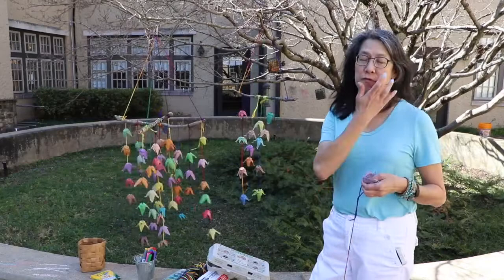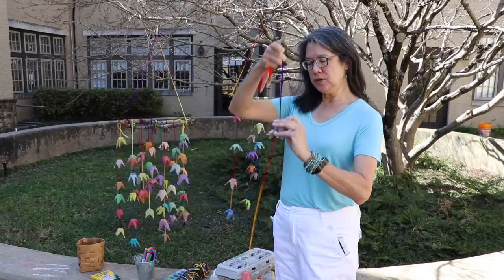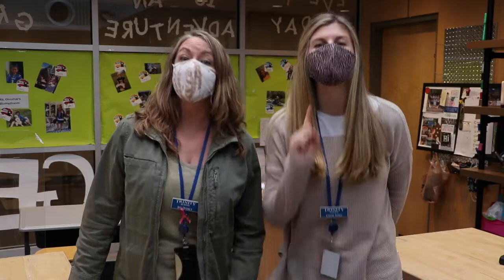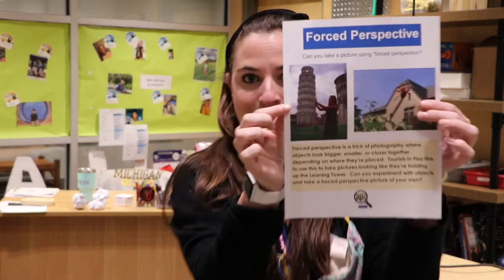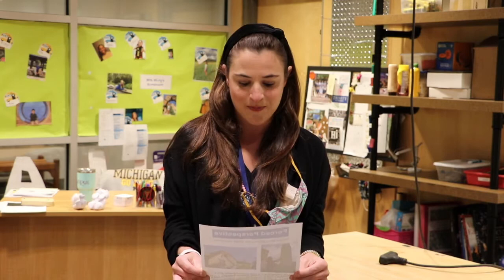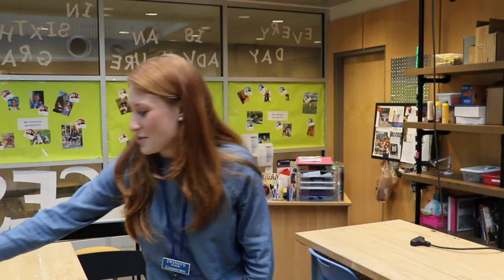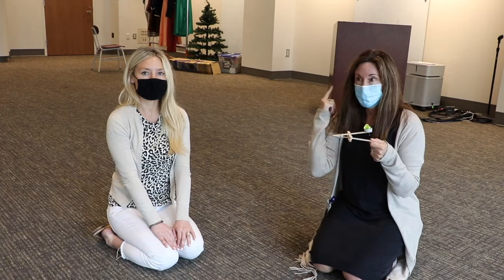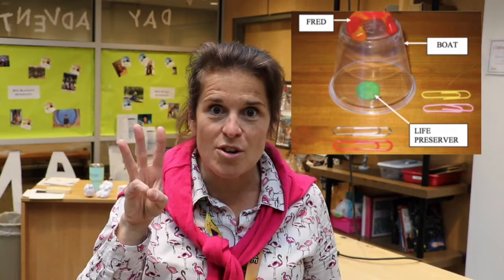STEAM Challenge playlist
Family STEAM Adventure- Trinity's reimagined Family STEAM Night!
This "playlist" features Trinity teachers and staff introducing the challenges you might try out on your STEAM Adventure.

00:00 Art Expression with Mrs. Boomer
01:35 Senses Scavenger Hunt with Ms. Snyder
02:00 Float Your Boat with Mrs. Overly and Mrs. Jones
02:38 Paper Airplanes with Nurse Debbie
03:21 Make Some Music with Sra. Peralta
04:02 One Sheet Paper Chain with Ms. T
04:43 Spaghetti Tower with Dr. Morrison
05:54 Marble Run with Mr. Benefield
07:55 Toy Zipline with Ms. Michelle
08:34 15 Minute, 15 Tower with Mrs. Gough
09:10 Engineer Solution with Mr. Heinemiller
09:42 Lava Lamp with Mrs. Griffith
10:51 Egg Drop with Ms. Covington
11:38 Forced Perspective Photography with Ms. Caroline
12:24 Hoop Gliders with Ms. Rebecca
13:20 Picture of 3 with Coach Austin
14:55 Color Mixing with Ms. Anne
15:53 Mindfulness Jars with Ms. Spits
17:17 Catapults with Ms. Shaun and Ms. Megan
18:31 Cup Tower with Mrs. Steinberg
19:53 Constellation. Viewers with Ms. Robin
20:54 Save Fred with Mrs. Burton